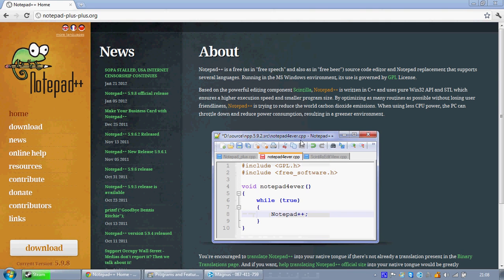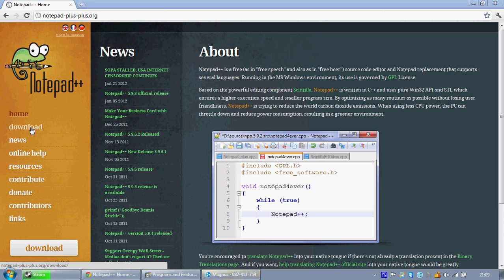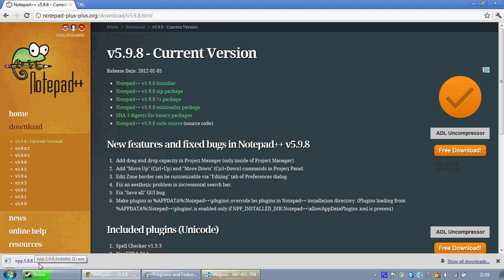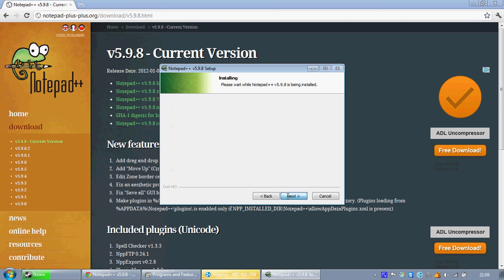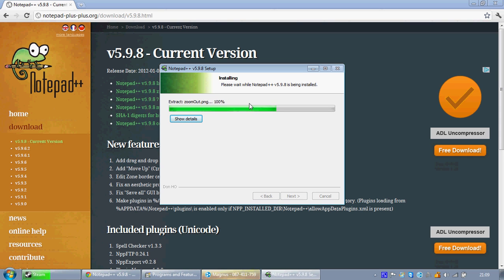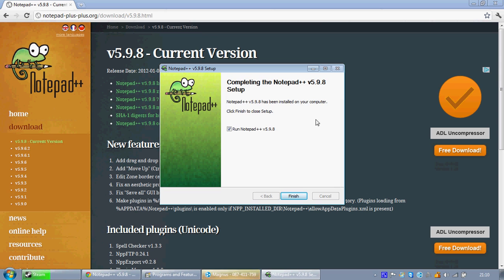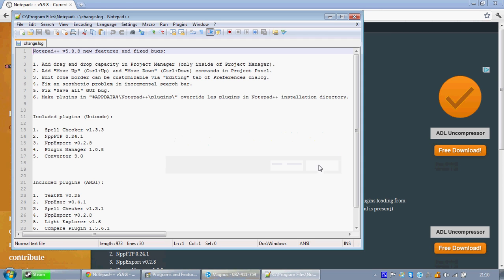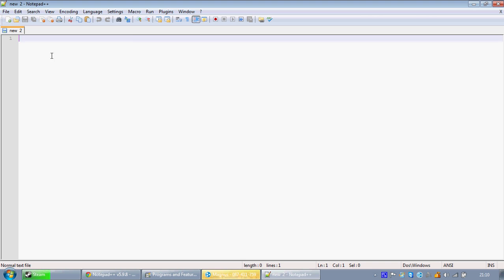How To: Install Notepad++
This is my tutorial on how to install notepad++ on window's